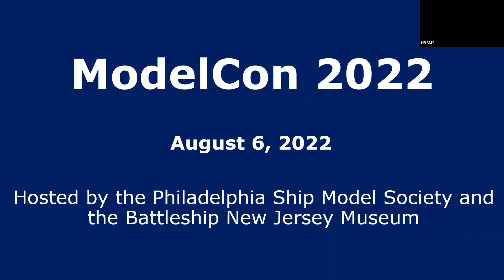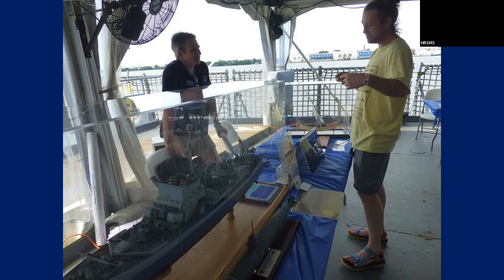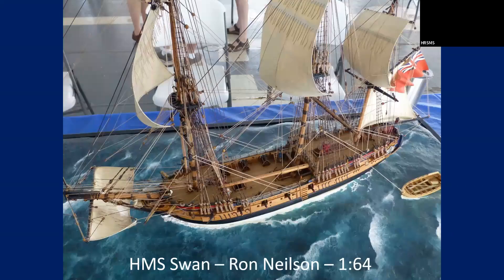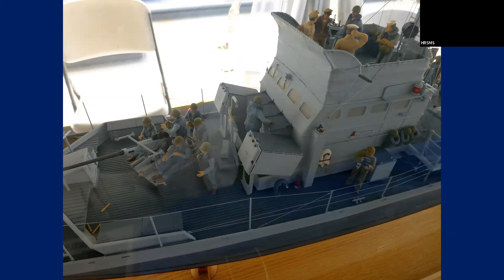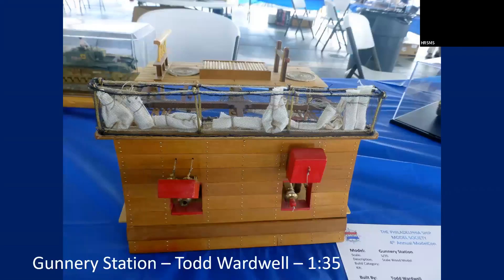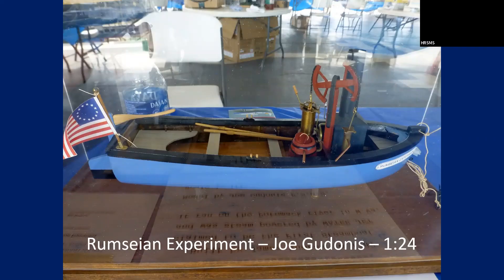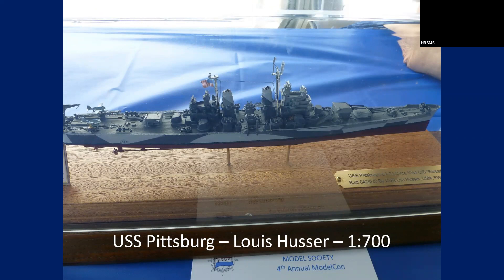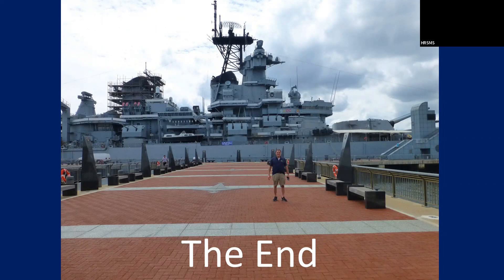Hampton Roads Ship Model Society 2022 08 - Presentation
Ryland Craze presents pictures taken at the 4th Annual (2022) Philadelphia ModelCon